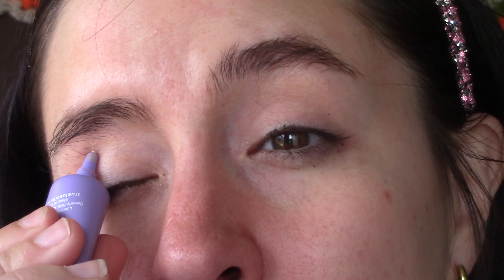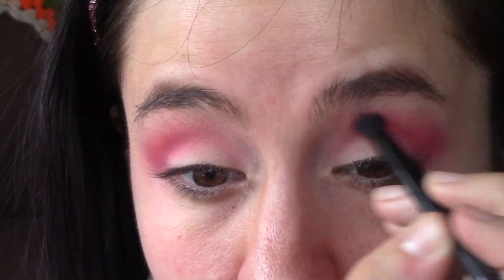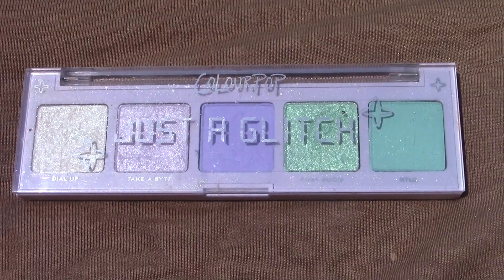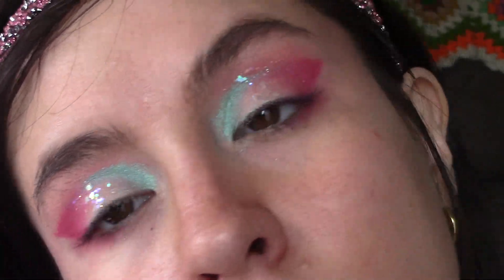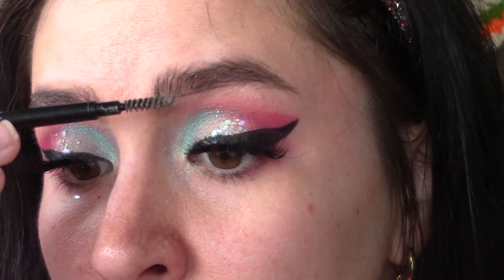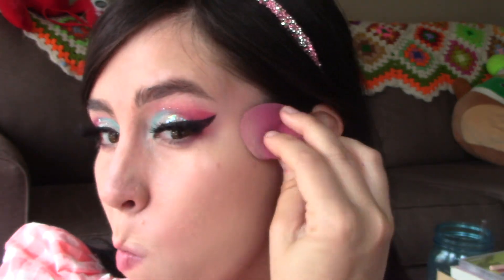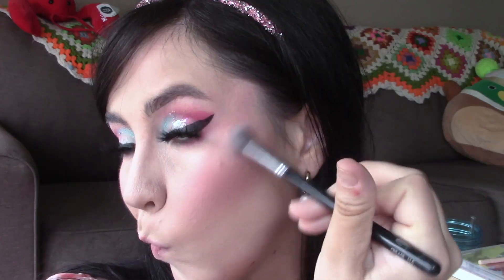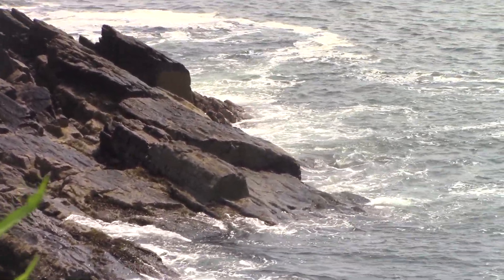BARBIE MAKEUP| DRUGSTORE BARBIE MAKEUP | COLOURPOP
Hello Welcome back to my cozy makeup corner! Today we create a Malibu Barbie makeup inspired look just in time for the new @Barbie Movie!

Makeup Used
Eyes:
Colourpop Barbie Collection Eyeshadow Palette Malibu Barbie
Colourpop Glittery Obsessed Disco Lady Glitter Gel
Colourpop Just A Glitch Palette
Pacifica Collagen Mascara
Trifle Cosmetics Lava Liner
Maybelline New York  Express Brow Ultra Slim Pencil Black Brown
Base:
Touch n Sol Pretty Filter Icy Sherbet Primer
Maybelline New York Super Stay Skin Tint 118
Maybelline New York Instant Age Rewinder Concealer brightener 160
One Size Beauty Translucent Blurring Setting Powder
Kaleidos Cosmetics Symphony Contour Trio in Light
Colourpop Pressed Powder blush Hot 2 touch
Wet n Wild Megaglo Highlighter in "Blossom Glow"
LIPS:
L.a. Girl Ultimate Intense Stay Auto Liner Natural
Colourpop Barbie Collection  Lipsticks in Dream House and Golden Beach
Revlon Colorstay Suede Ink  Type A lipstick